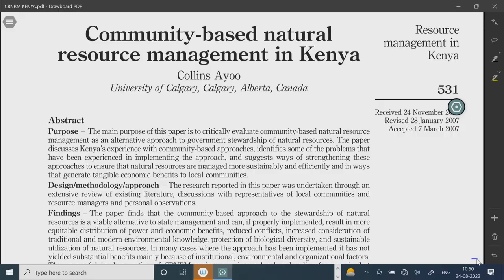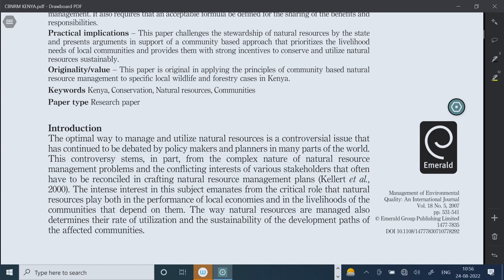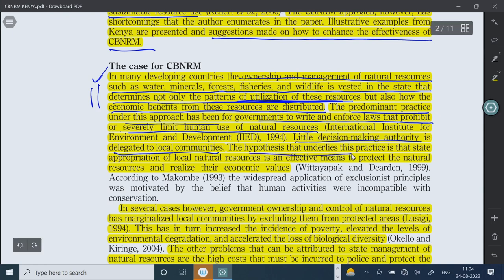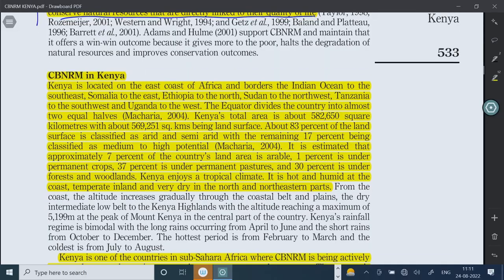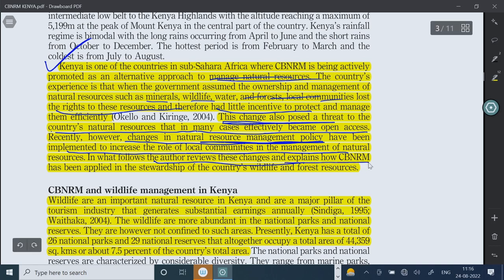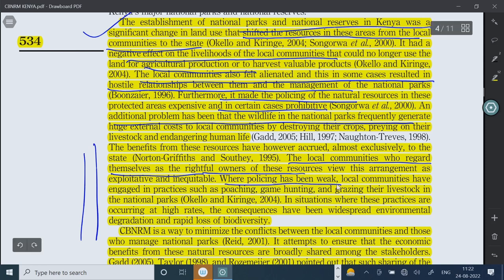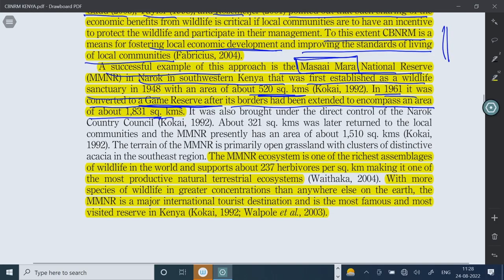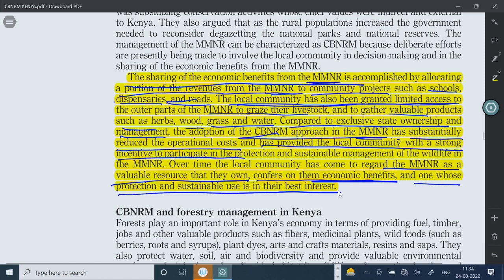Lec 48: CBNRM in Kenya